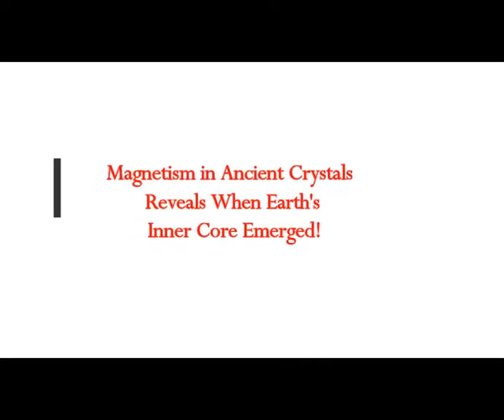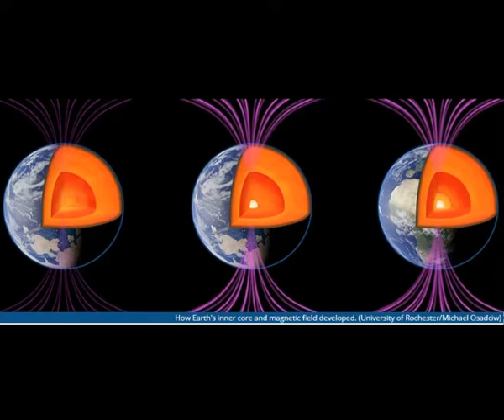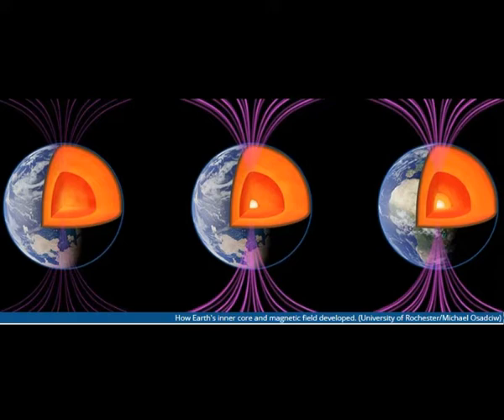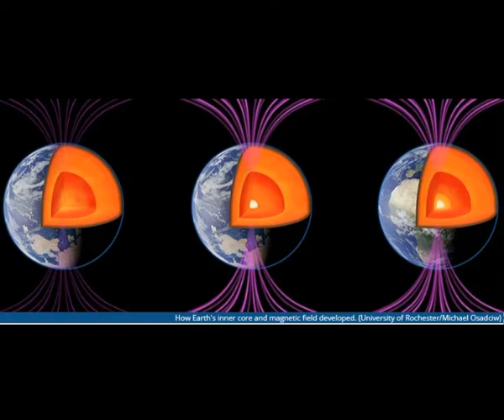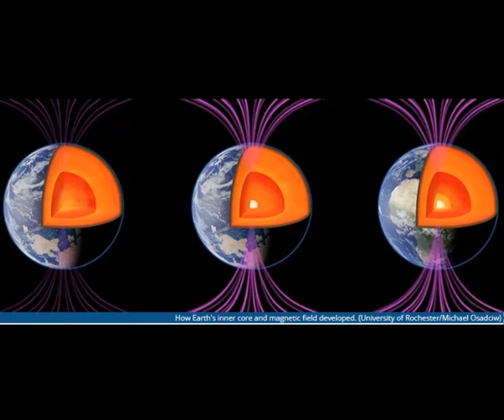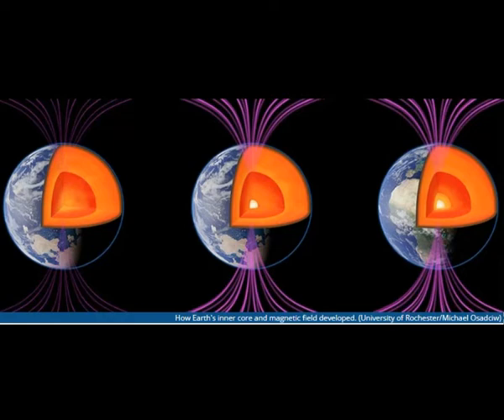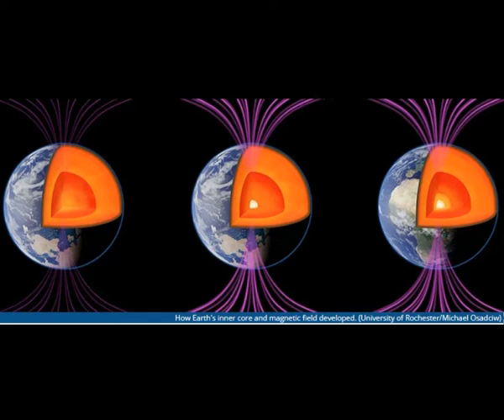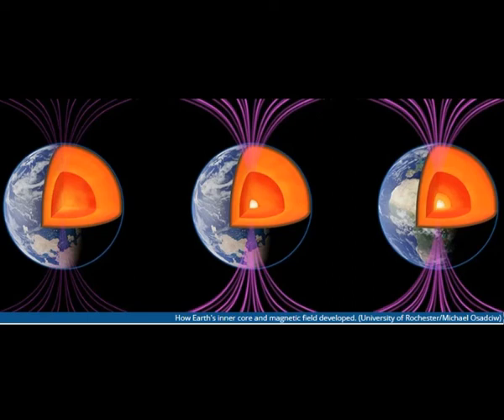Earth Changes! Magnetism in Ancient Crystals Reveals When Earth's Inner Core Emerged!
Please Support:
thumbnail image - How Earth's inner core and magnetic field developed. (University of Rochester/Michael Osadciw)